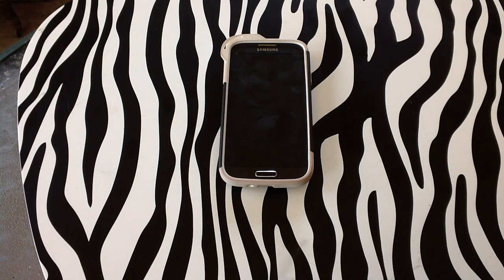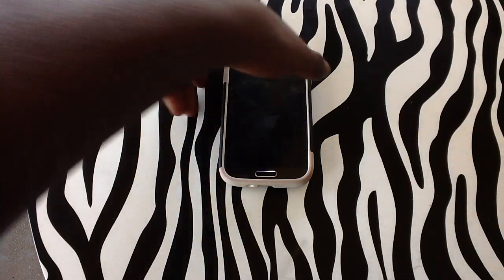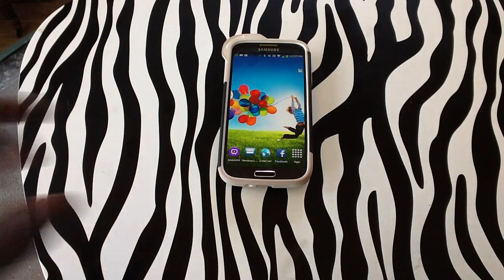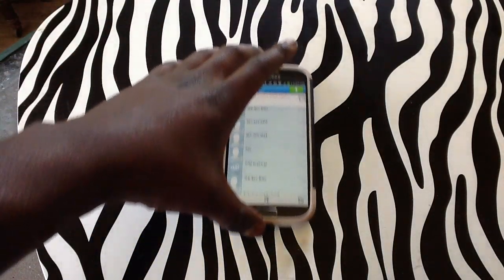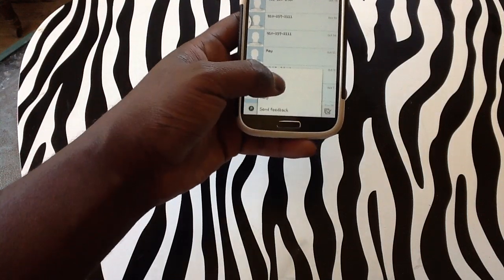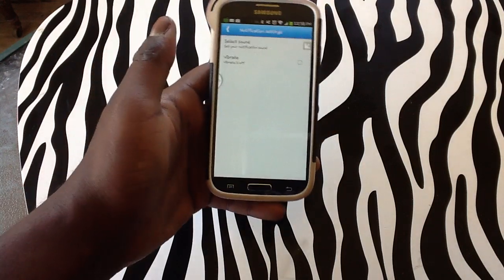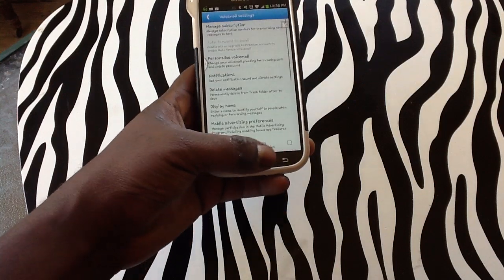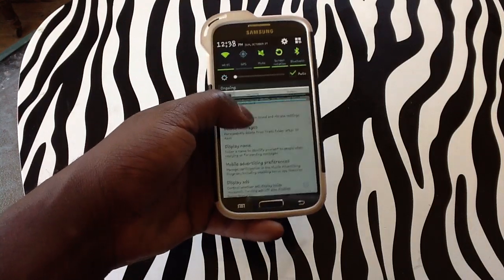How to Disable Visual Voicemail on Samsung Galaxy S4